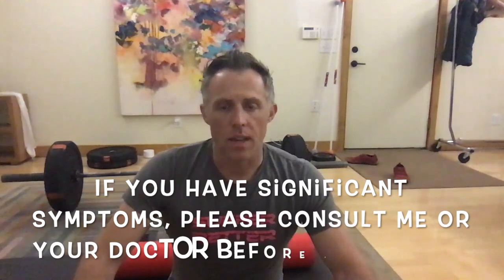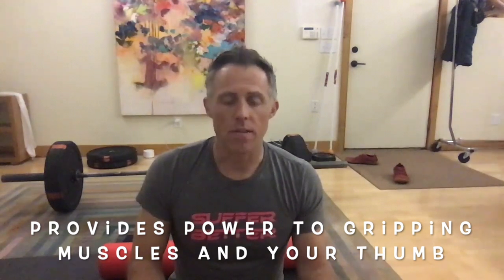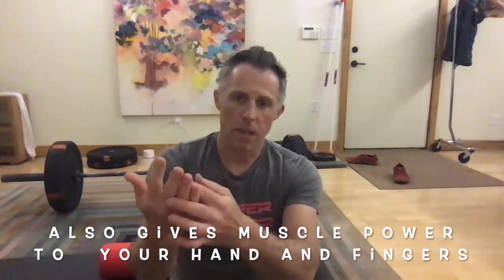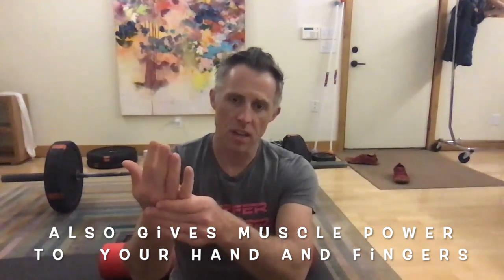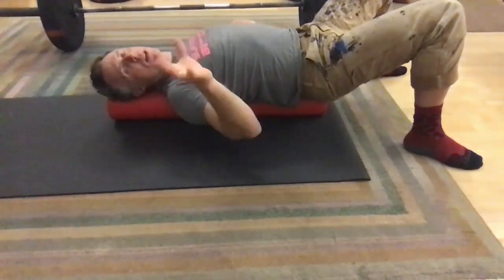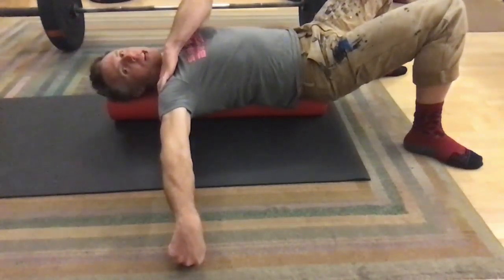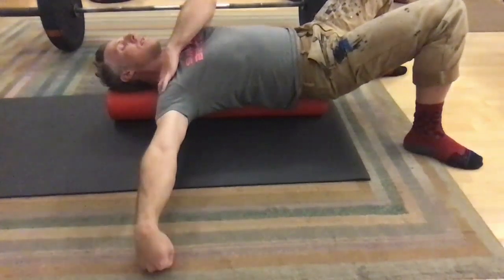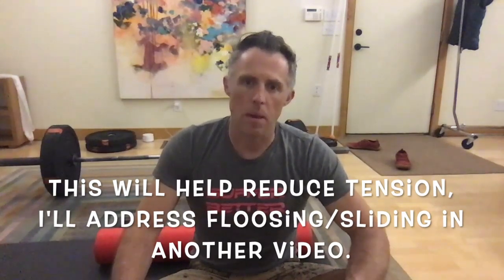Your Nerves Need to Stretch Too. How To Reduce Tension In the System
We all assume that stretching and mobility is aimed at muscles.  But we can mobilize our fascia and even our nerves!  In fact, the nervous system is in charge of all of our pain and it's a living tissue just like our muscles.  Think of the nerves as the electrical system of the body.  If they are too sensitive, they don't conduct information as cleanly, and everything downstream can suffer.  Nerves also frequently cause pain.  What's weird is that a nerve that's sensitive in your shoulder can cause pain in your forearm or hand.  So the problem isn't always where the pain is.  Here's how to reduce sensitivity to stretch in the system that goes from your neck to your hand.  Let me know if you have questions.